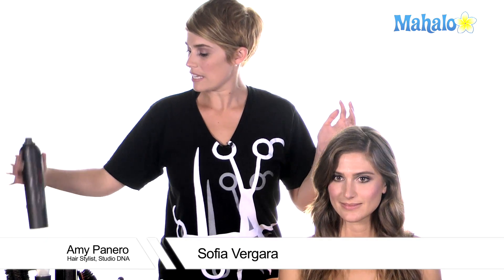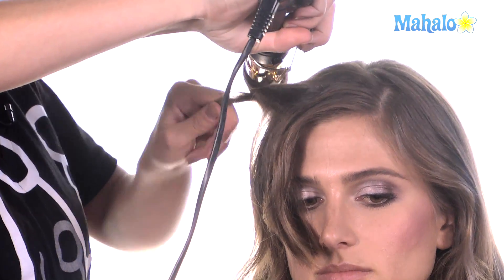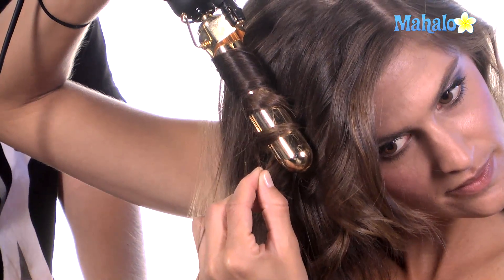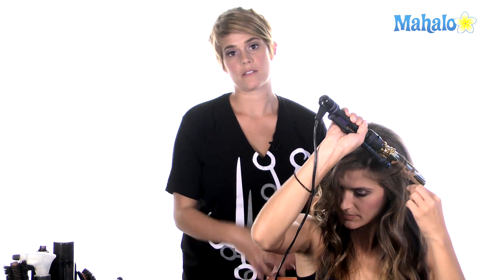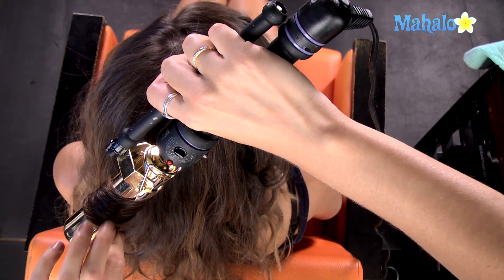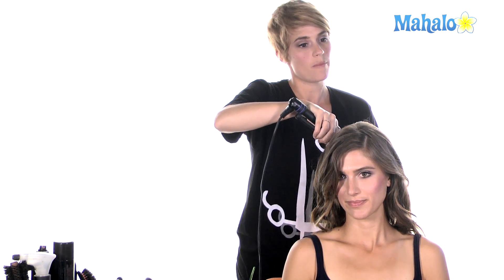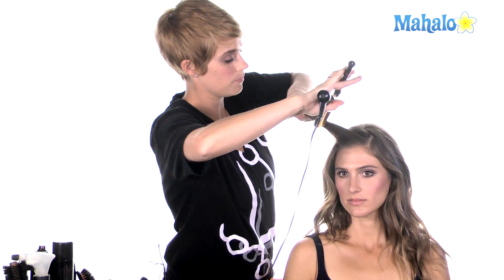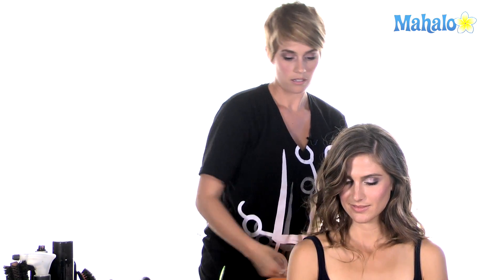Celebrity Hairstyles: Sofia Vergara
Want to do something AWESOME with your hair? Look to Hollywood's most beautiful actresses, singers and models for inspiration, and turn your tresses into a magnet that will draw the paparazzi faster than a Hollywood scandal